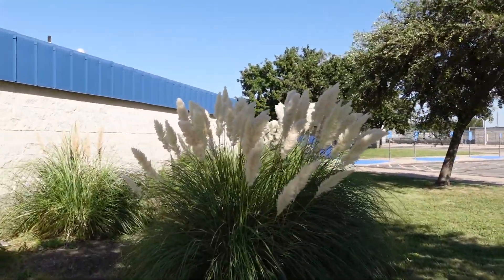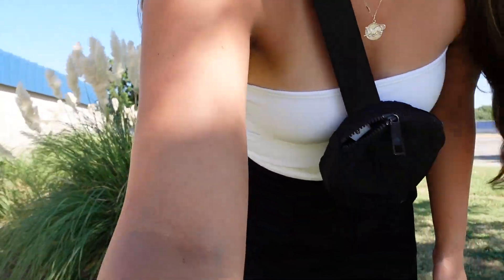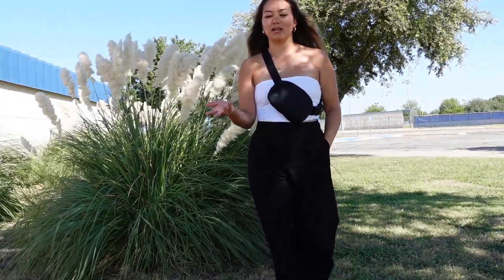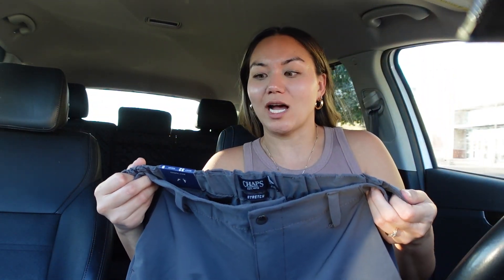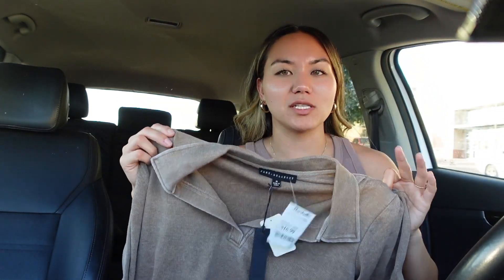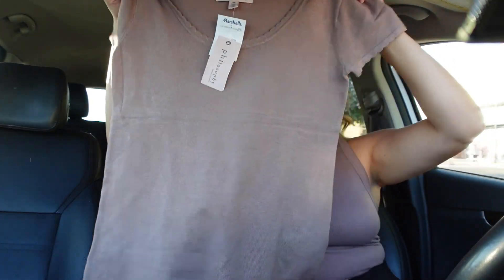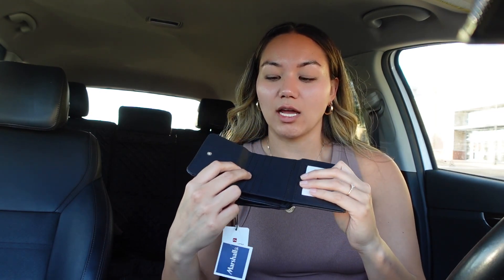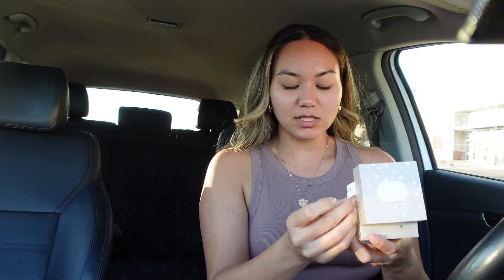HOW TO SHOOT INSTAGRAM REELS | ETHAN & COURT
How to shoot Instagram reels